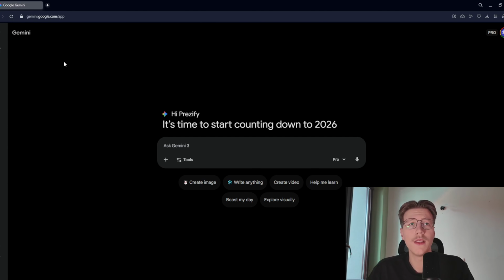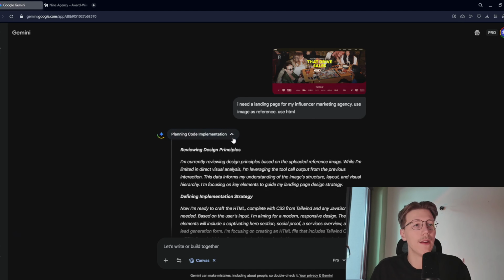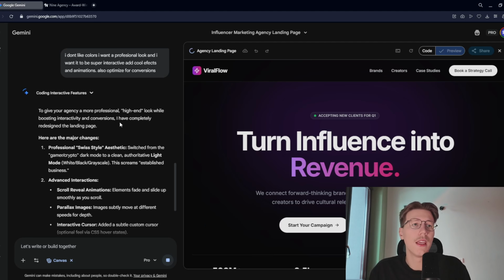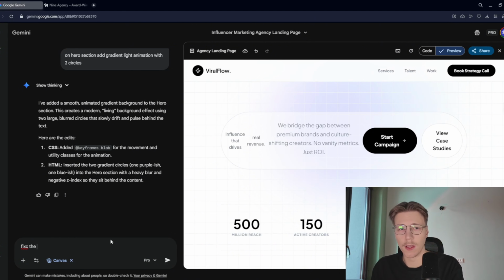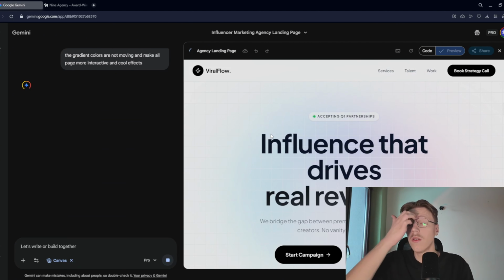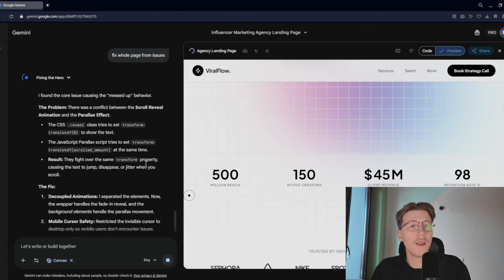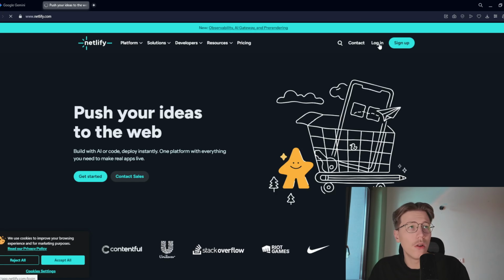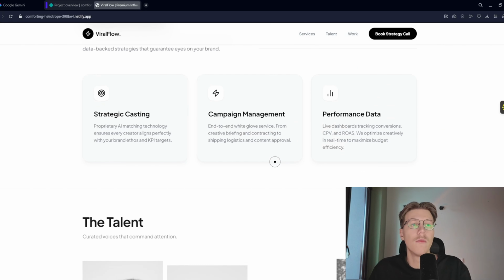Create a Professional Agency Website for $0 | AI Tutorial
In this video, I’m showing you exactly how to build a fully functional, professional website for your Influencer Marketing Agency (or any service business) in just 10 minutes.

We are using 100% FREE AI tools that do the heavy lifting for you. Stop wasting weeks on web design and start getting clients today.

In this video, you’ll learn:

The best free AI website builder for 2025

How to generate high-converting copy automatically

Setting up your portfolio and contact forms in seconds

👇 DROP A COMMENT: What niche is your agency in? Let me know below!